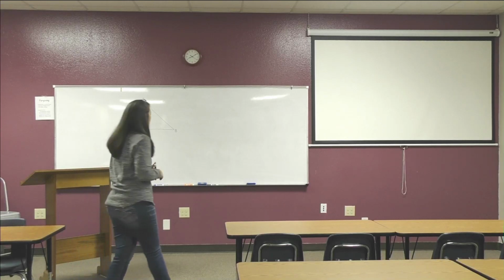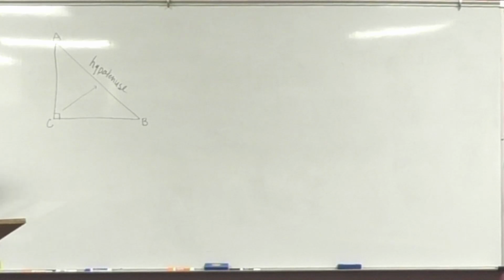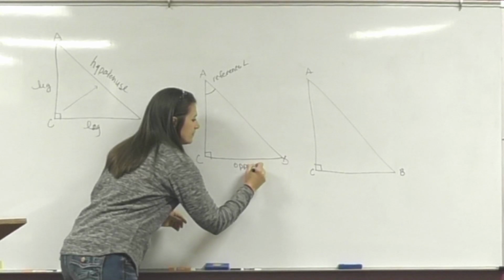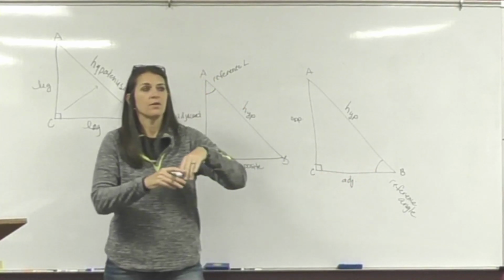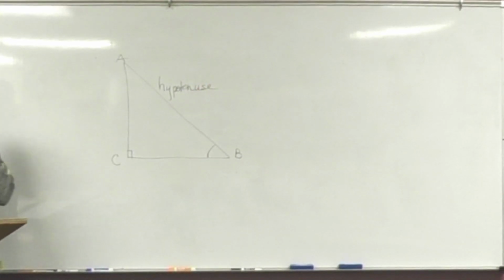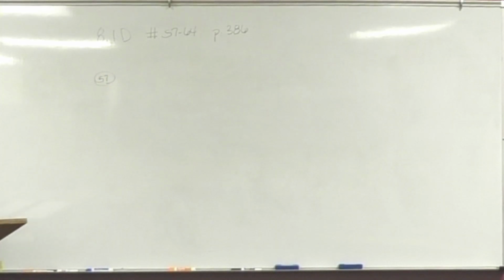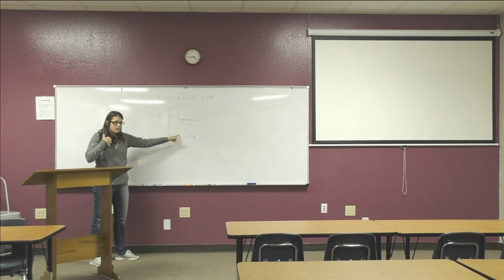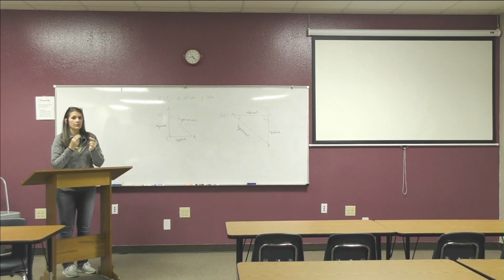Algebra 2 - 4/2/2020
Please submit any questions during the stream via the chat. This will be monitored and your questions will be addressed during the stream.